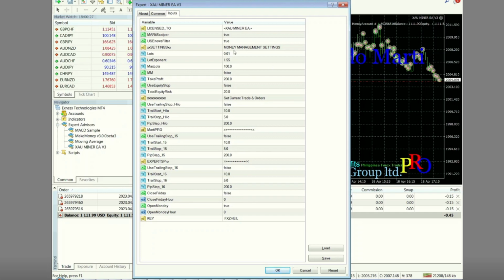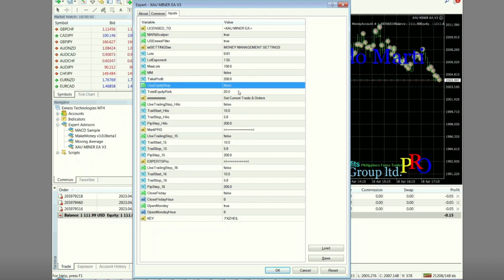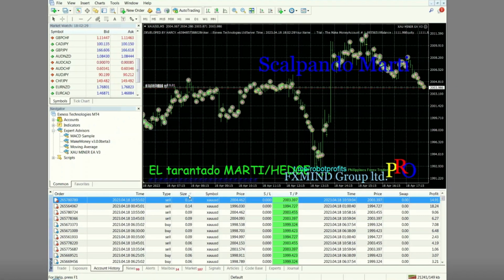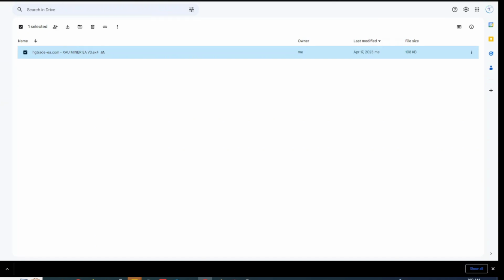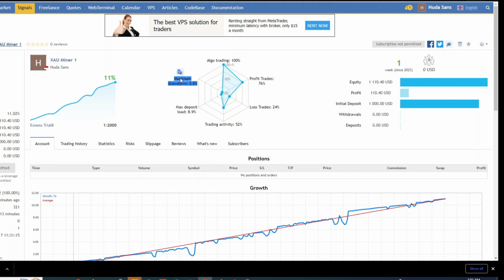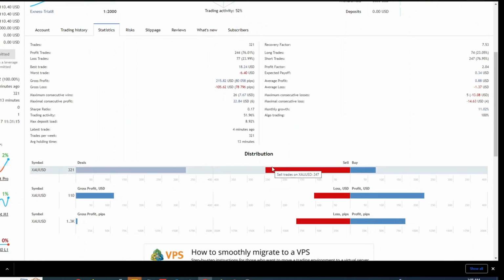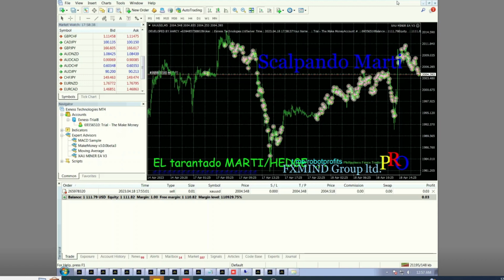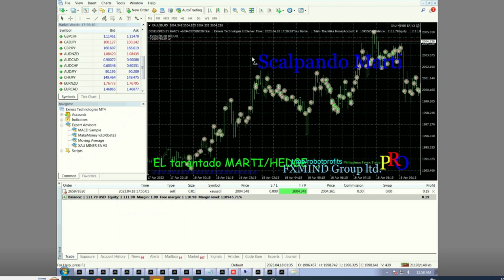XAU MINNER EA : How to Make Money in Trend Markets and Sideways Markets? | Part 1 | Free Download EA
Hello Traders,

XAU Miner EA. This is an expert advisor running on the XAU/USD pair. The strategy used is the martingale and grid strategy.

as an illustration. You can see here that every transaction is opened on a candle stick.

for the default setting using lots starting from 0.01. the lot will increase by 1.55 in the next open position. maximum lot setting up to 100 lots.

take profit 200 points. You can also change this take profit setting. for 200 profit points you get 0.20 USD.

By default the equity stop setting is set to false. This setting is like a stop loss but is set in the amount of equity.

and the rest there are settings use trailing. all settings are turned off.

Of course, you can adjust this according to the risks you manage.

exposed trading information.
currently open trades still have a floating loss of 0.6 USD with 0.01 lots opened.

trading history.
You can also note here the history of each profit obtained and the lots opened. for 0.01 lots the gain is 0.20 USD.

the biggest loss per one trade is 6.40 USD with a lot of 0.02.

and the largest lot from one transaction was 0.14 lots with a profit of 14.91 USD.

terminal I use version 1380.

so that the expert advisor can be read in the terminal meta trader 4. you need to place the expert advisor file in the MQL4 folder then the experts folder.

okay,
as usual. You can check the hgtrade-ea.com website page to get the expert advisors that I shared.

you can use the requirements that I use.
leverage 1:2000. with a capital of $ 1000.

For broker recommendations, you need to use low spreads and you can also try a VPS trial for free with low latency specifications.

the free broker and vps registration link is in the video description.

scroll down and click the download button. you can download this expert advisor for free.

then I will switch to MQL5 to see the trading results that I have run. this is still in the observation stage.

from a deposit of $ 1000 profit generated 110.40 USD. total equity is currently 1110.40 USD. trading just lasted one week.

maximum drawdown of 5.6%. trading activity 52%. account growth up 11%. the leverage that I use is quite high 1:2000.

new trading took place in this april.

drawdown of 5.6% if nominal in USD is 60.12 USD.

in one week a total of 321 transactions. with a profit ratio of 76%.

the average trading duration is 13 minutes.

trading history mostly open buy. open buy 74 transactions and open sell 247 transactions.

loss 105 USD And profit 215 USD.

Trading history.
this is a transaction of martingale and grid strategy.

The Martingale strategy involves doubling the trade position size after a loss. In this strategy, when a trader takes a loss, he will increase the size of his trading position to try to recoup previous losses. In other words, the trader will continue to increase the size of his trading position every time he loses, hoping to get a bigger profit on the next trade.

Meanwhile, the Grid strategy involves placing multiple buy and sell orders at different prices with the aim of capturing oscillating price movements. If the price moves up, long positions will make a profit, while short positions will suffer losses, and vice versa if the price moves down. The Grid strategy relies on the assumption that the market will move within a certain range, so this strategy seeks to take advantage of repeated price movements within that range.

you need to know, Expert advisors are not guaranteed profits, but by choosing the right EA and following good risk management rules, you can increase your chances of profit in forex trading. Good luck!.